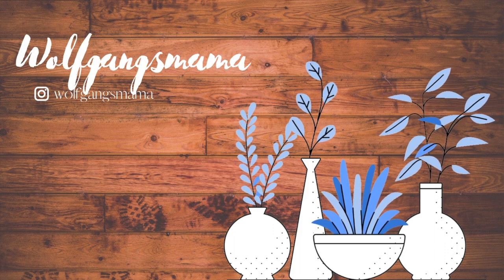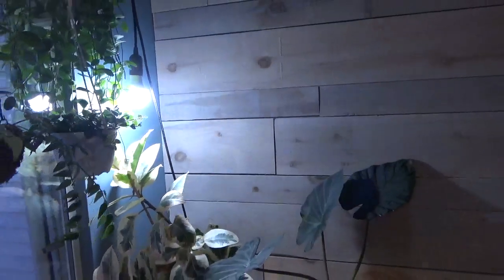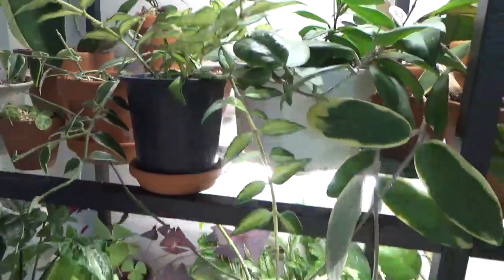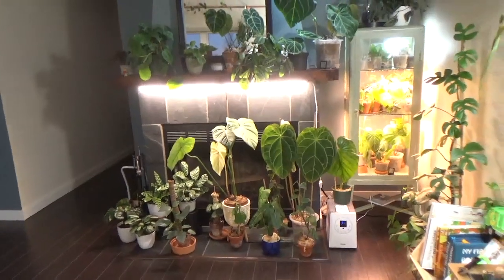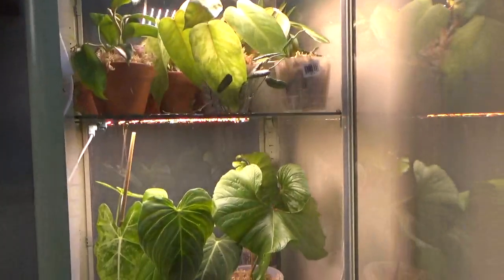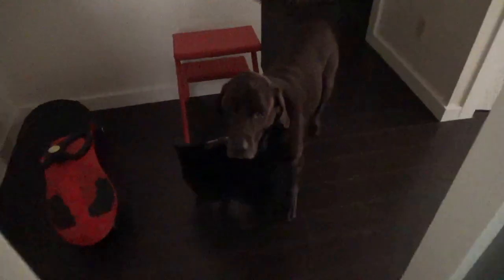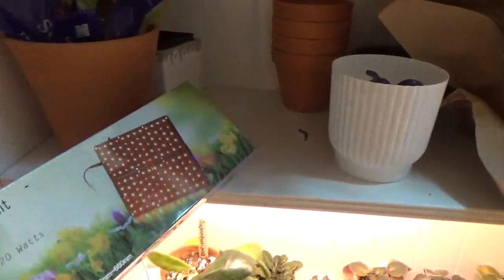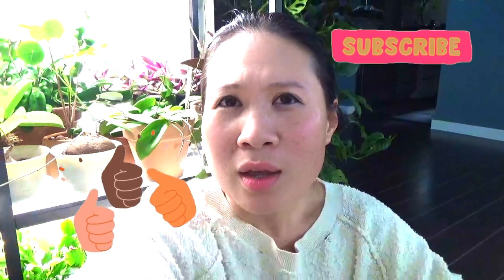Grow light Setup for Hoyas, Aroids and other Houseplants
Winter is here and this is how I help my plants through the dark and cold months!

🖤 🖤 🖤 Some paid links of products that I use:

USB Charge Spray bottle: US Canada LED grow light panel (the thin one): US Canada-Not available currently
Camera I use to film: US Canada charge Spray bottle I use in the video: US Canada